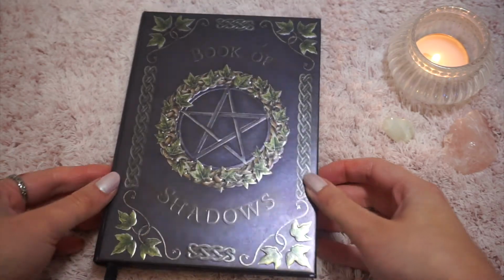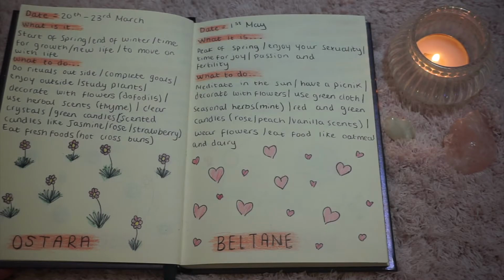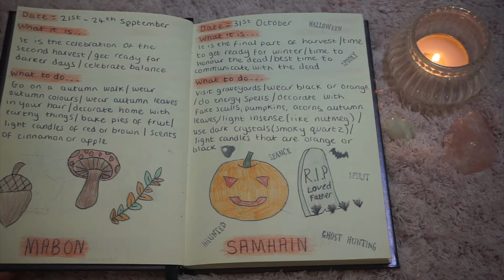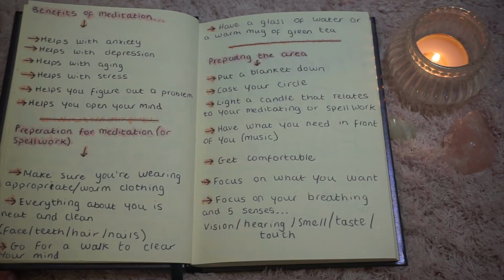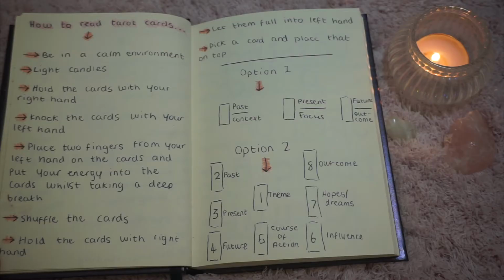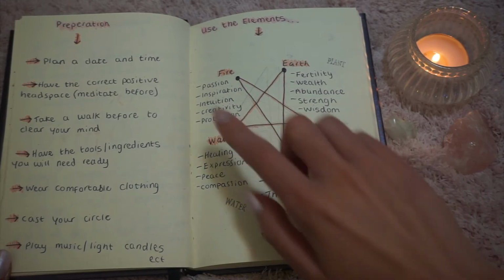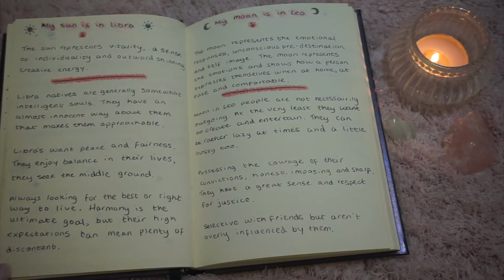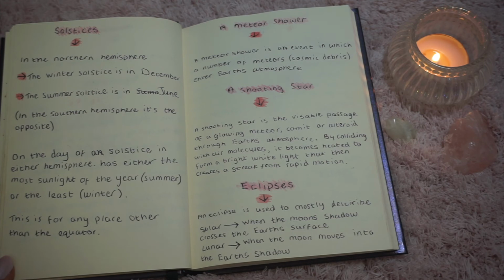My Book Of Shadows | ✨ Cosmic Witch ✨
00:00 Intro
01:20 My book of shadows
01:55 My witch path
02:35 Wiccan holidays
06:00 Crystals & plants
06:24 Casting a circle
06:50 Meditation
08:00 Predicting the future
09:15 Spells & rituals (rules & preparation)
10:45 About cosmic witches / celestial info
15:00 Outro